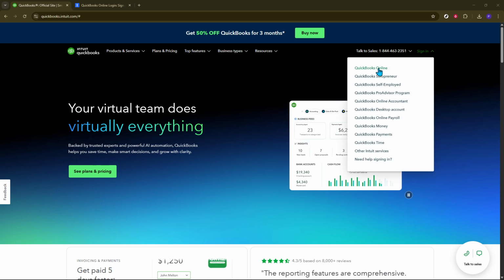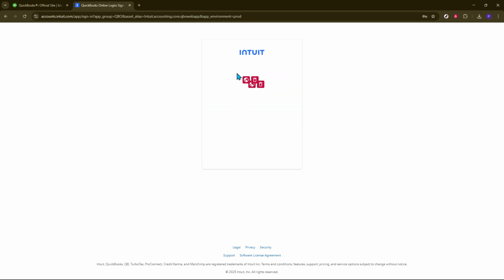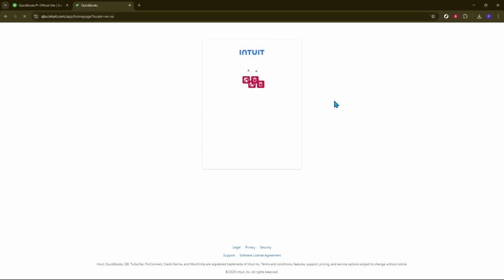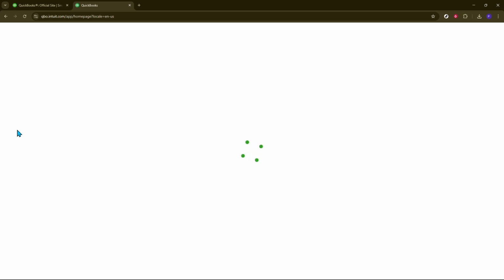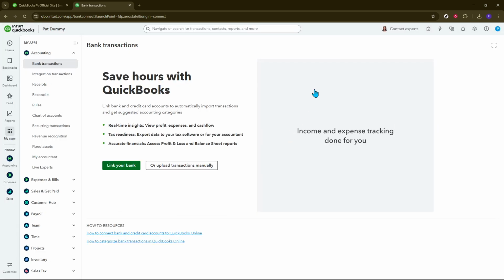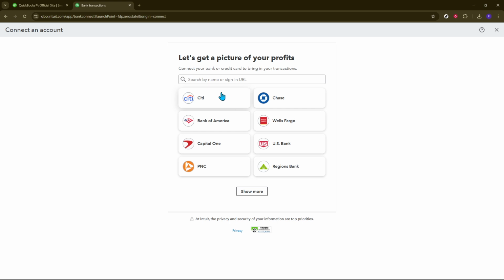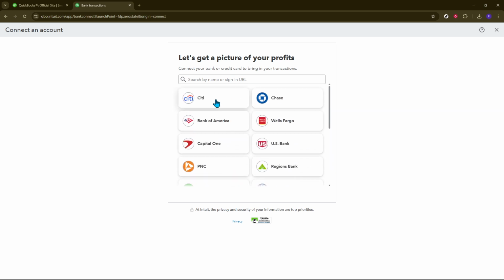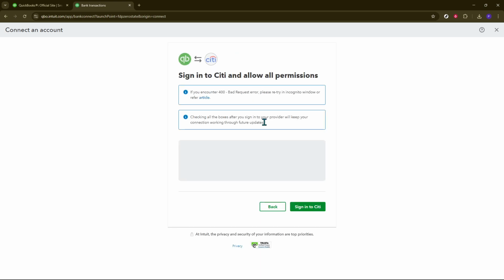How to Link Bank Account to QuickBooks Online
Want to link your bank account to QuickBooks Online? 🏦💼
This step-by-step tutorial shows you how to:

✅ Access the Banking section in QuickBooks Online
✅ Search for and connect your bank securely
✅ Choose which accounts and transaction dates to link
✅ Review and categorize imported transactions instantly

Save time and keep your books up to date by linking your bank to QuickBooks Online in 2025! 🚀